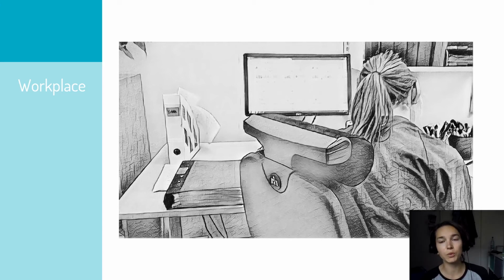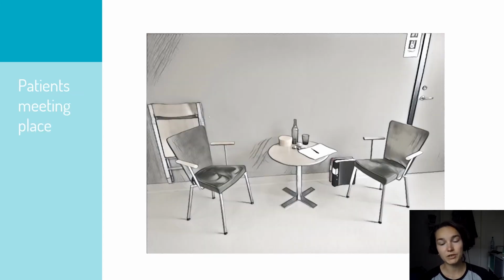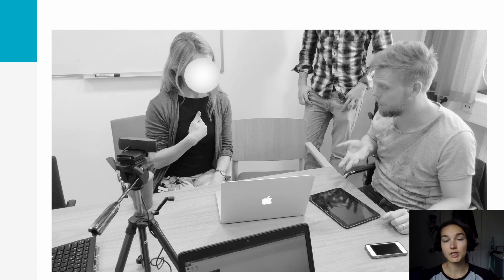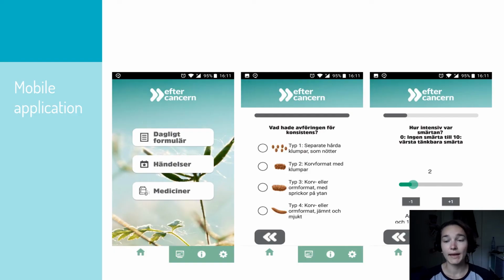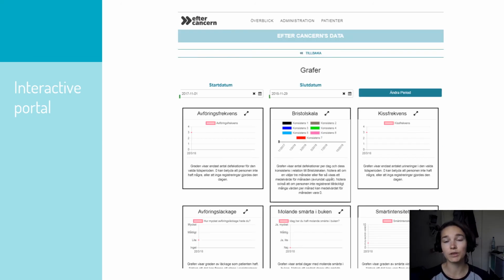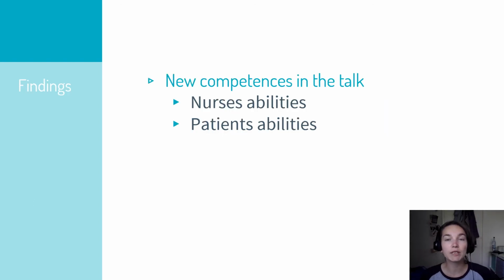Thesis presentation for GU